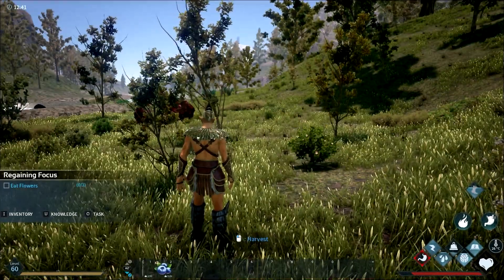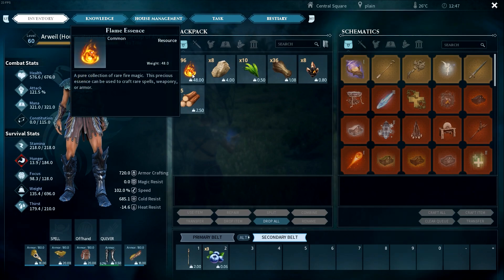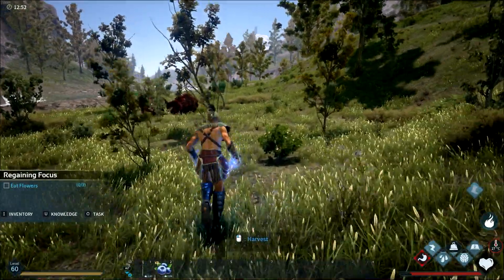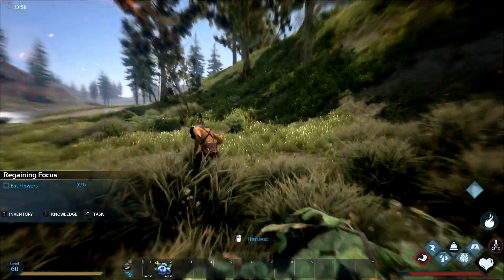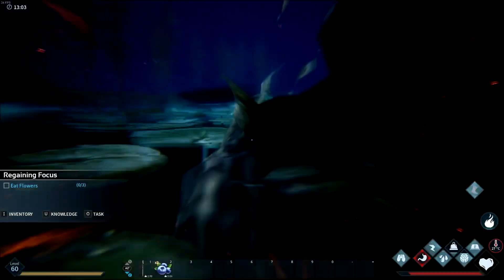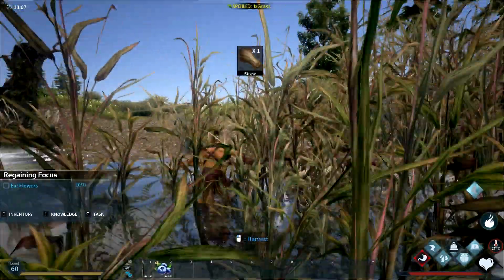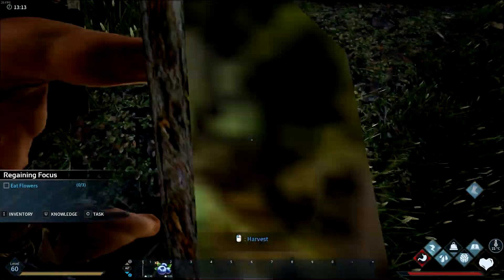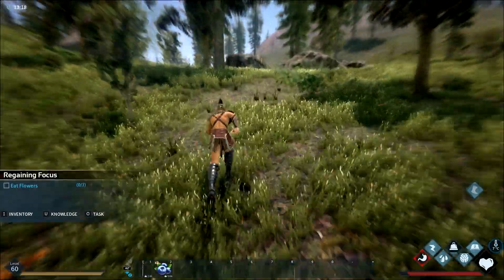Dark and Light - Balefire Sabaton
Made this video for the Wiki.